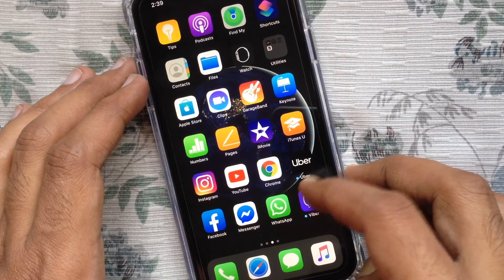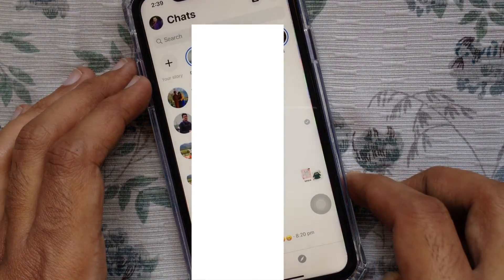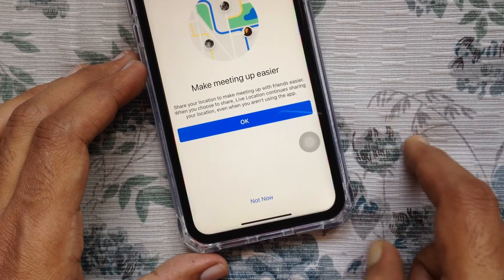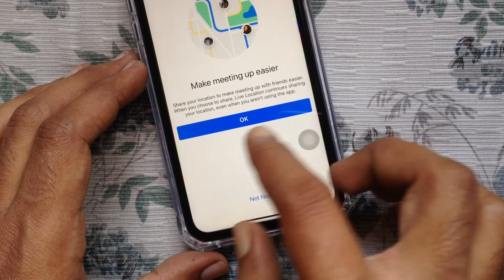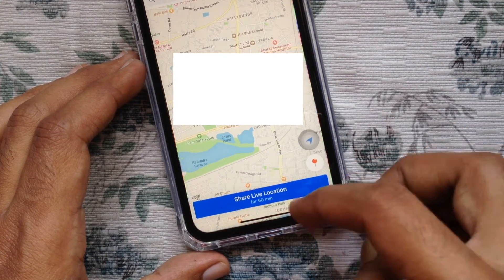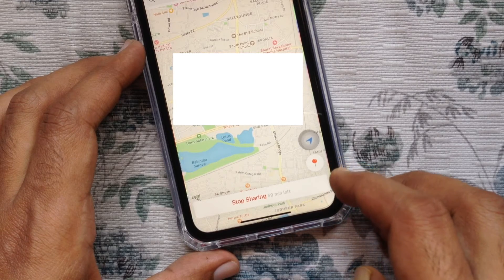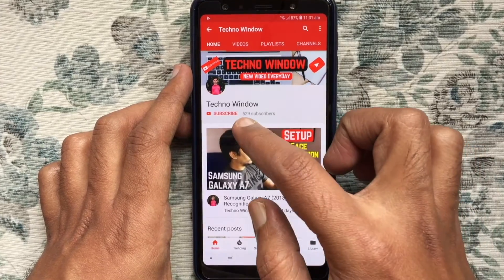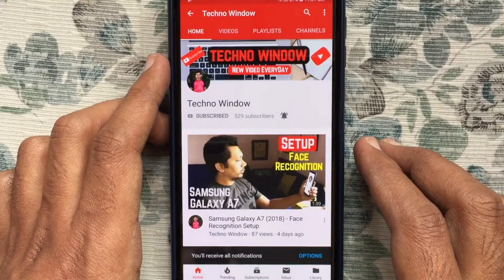How to Share Live Location with Friends on Facebook Messenger